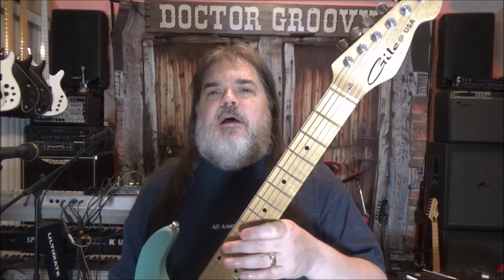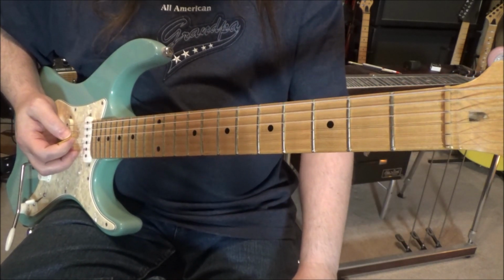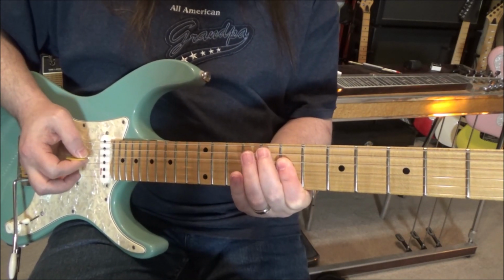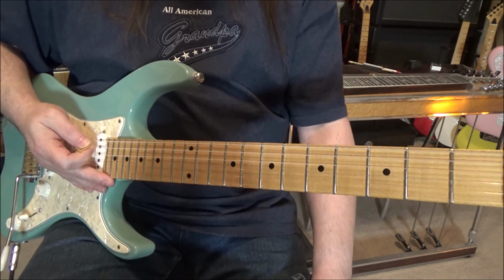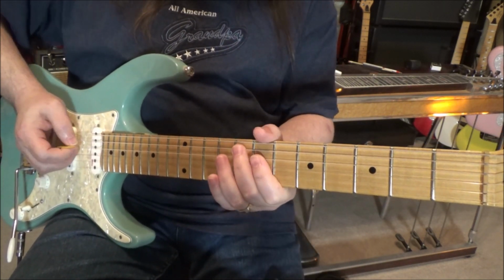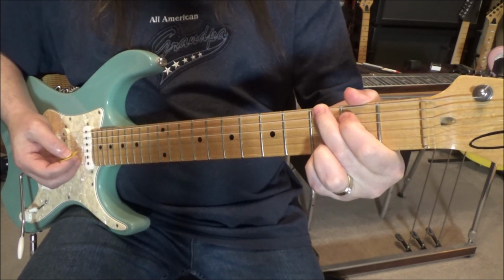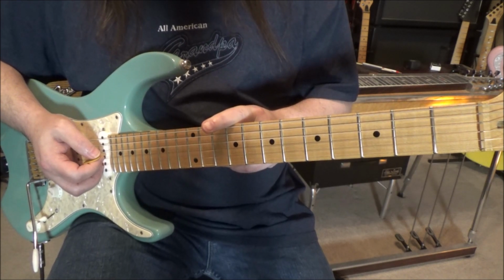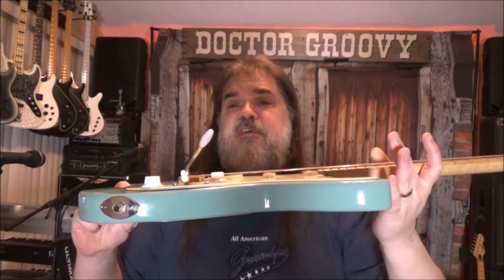F & A Shaped Chords Used In Sawyer Brown & CCR Songs By Scott Grove